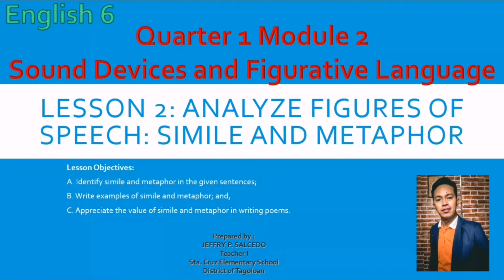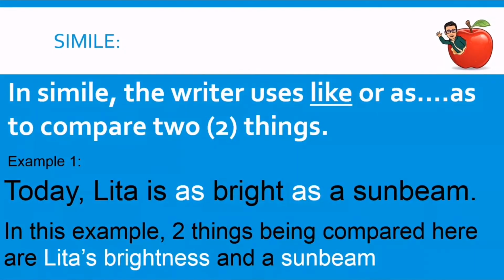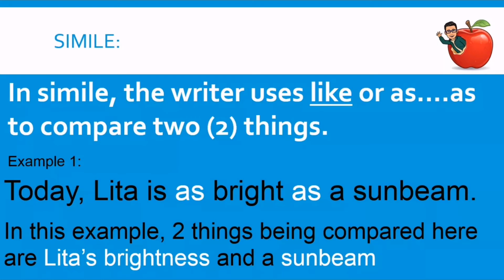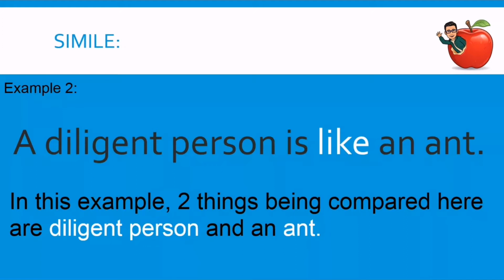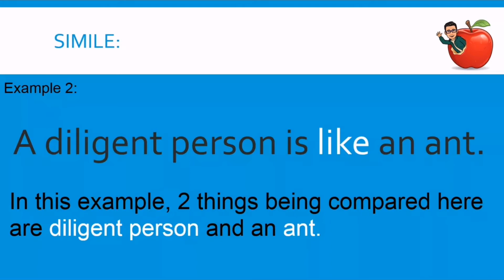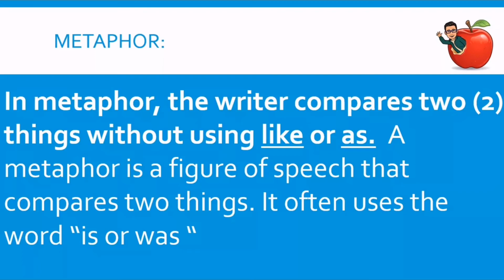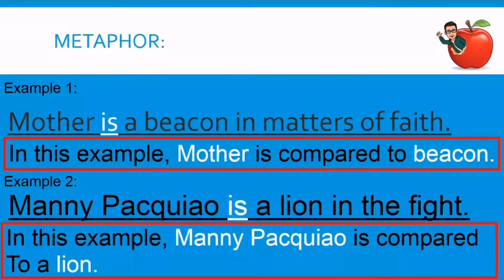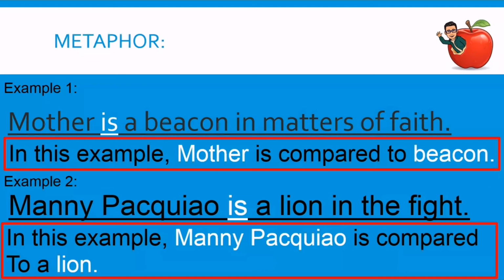English 6 Module 2 Lesson 2 || Figures of Speech: Simile and Metaphor || English & Bisaya Language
For my pupils...